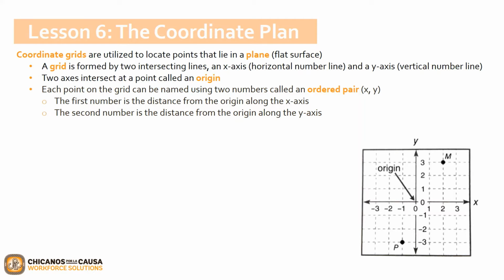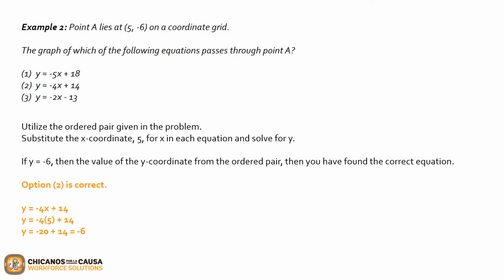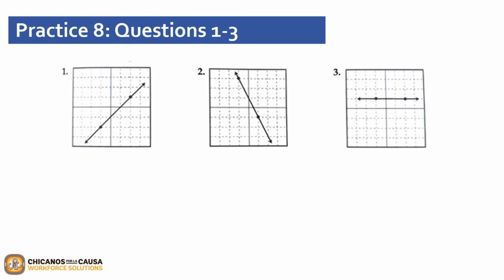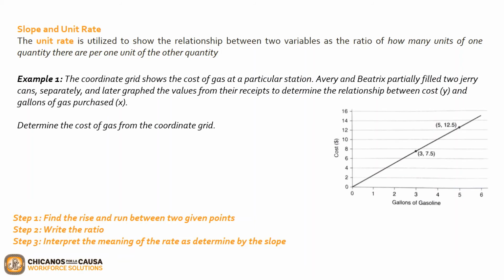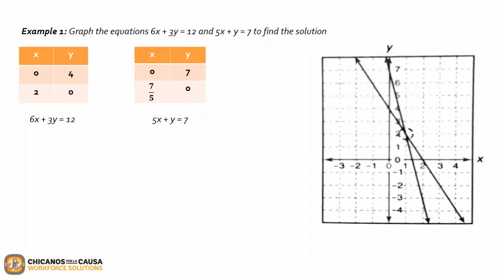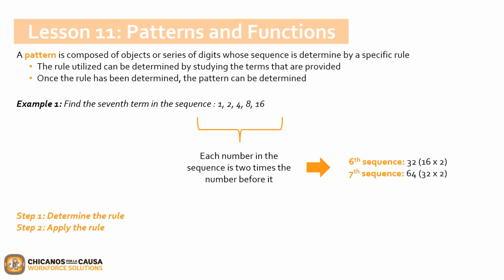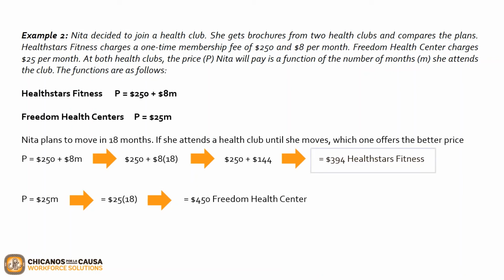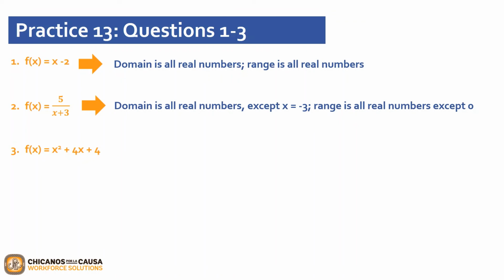Mathematical Reasoning -Chapter 6 Equations, Inequalities, and Functions Part II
00:08 – Instructor Introduction
00:51 – GED ON Introduction
00:59 – Required Textbook/Material
01:20 – Chapter 6: Equations, Inequalities, and Functions Part II
01:58 – Lesson 6: The Coordinate Plane
09:30 – Lesson 7: Graphing a Line
19:36 – Lesson 8: Slope of a Line
28:20 – Lesson 9: Slope and Equations
46:09 – Lesson 10: Systems of Linear Equations
58:29 – Lesson 11: Patterns and Functions
1:07 – Lesson 12: Function Applications
1:17 – Lesson 13: Function Notation
1:24 – Next Steps

NEXT STEPS: Mathematical Reasoning-Chapter 7